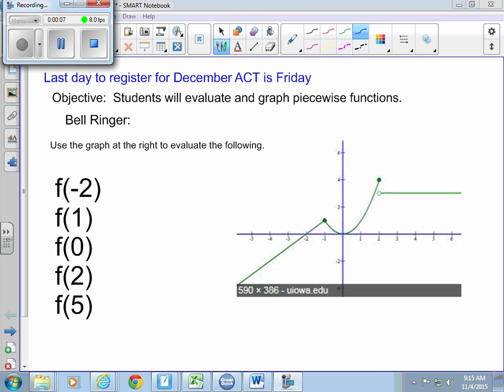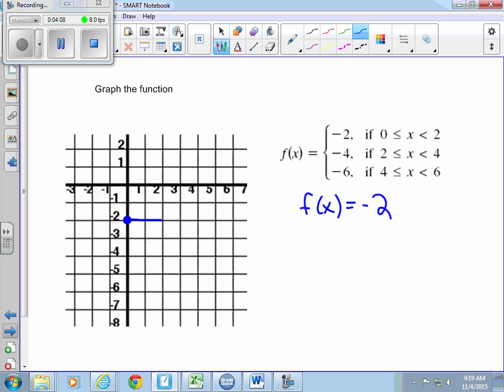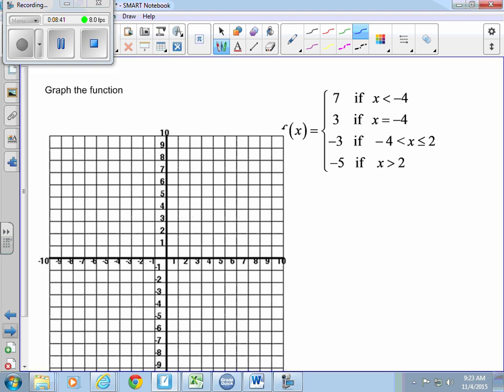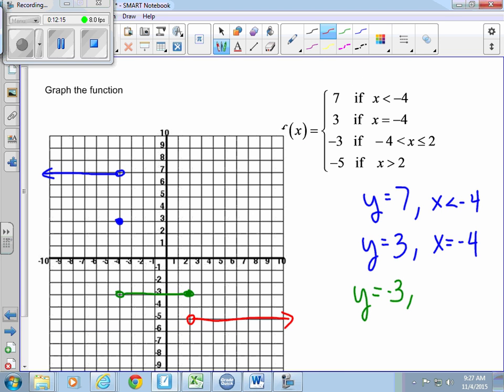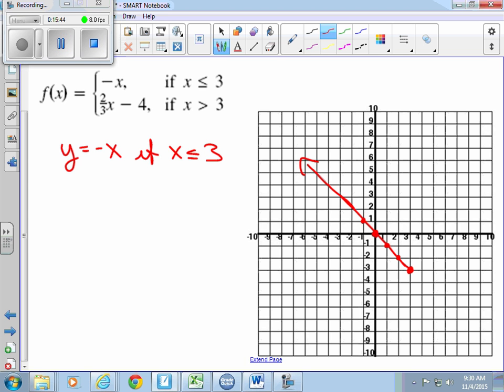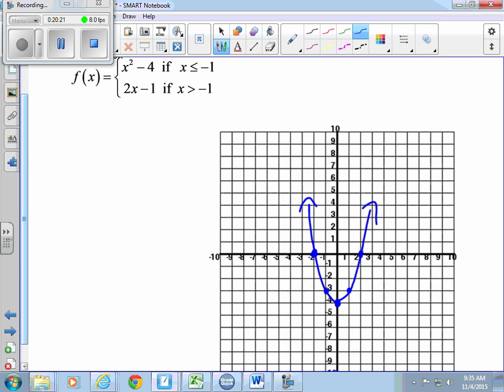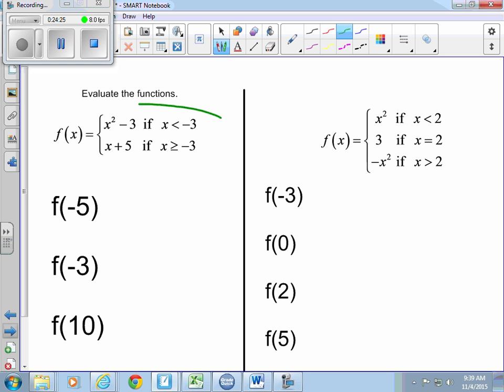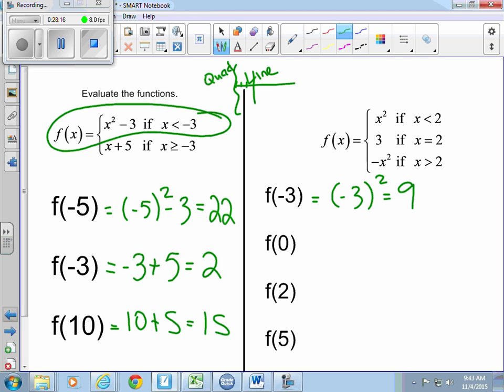November04 0944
Description